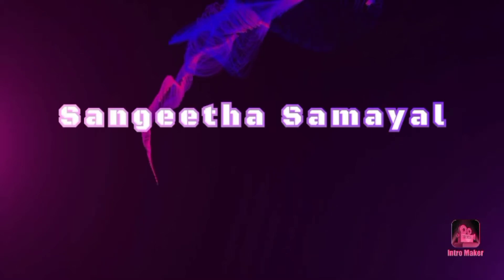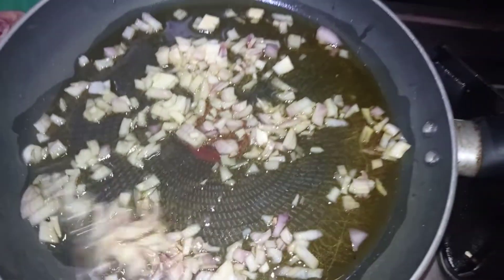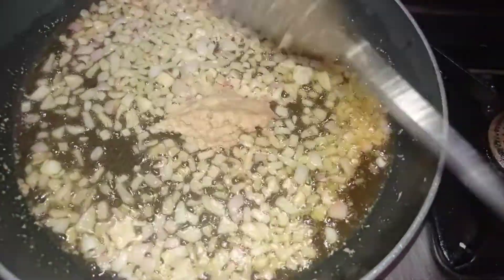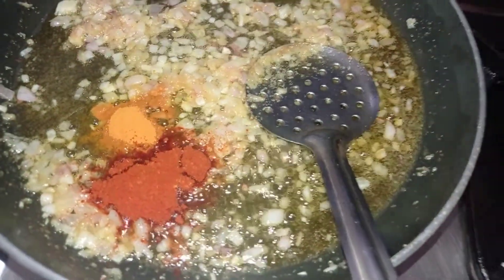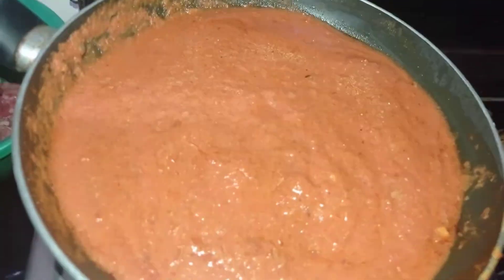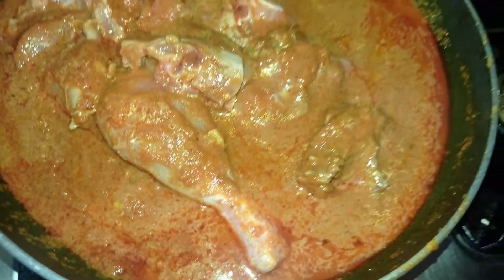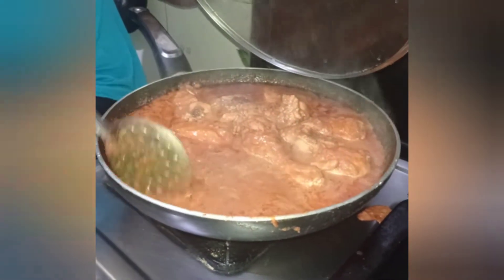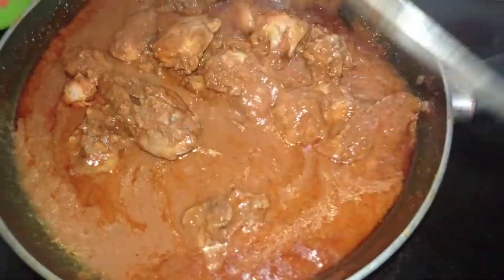Chicken salna or quick gravy